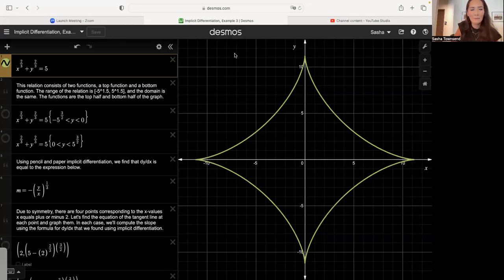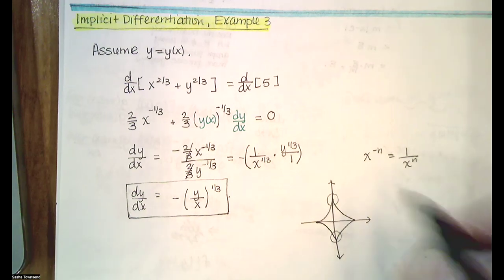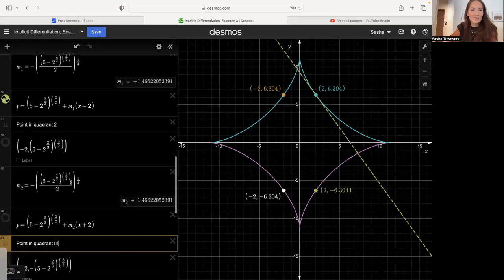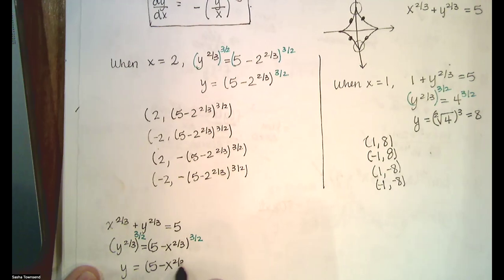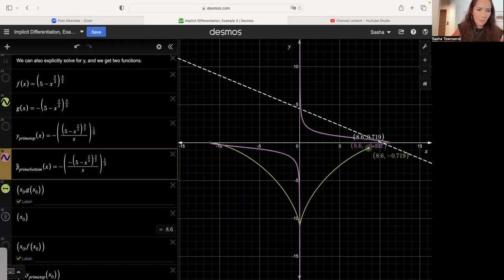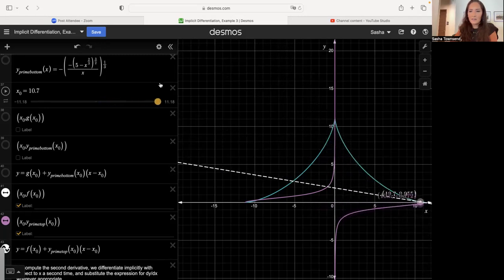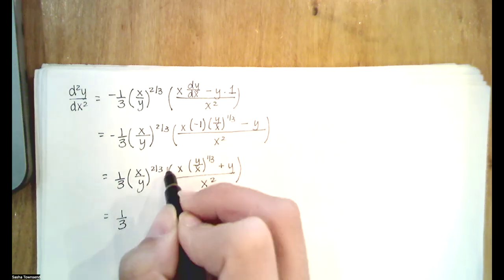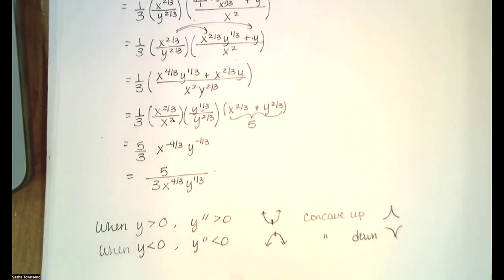2.12.4 Implicit Differentiation, Example 3 - Analytic Geometry and Calculus I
In this video, we look at the first and second derivative of two functions defined implicitly by a relation between x and y. We discuss concavity a bit as well.